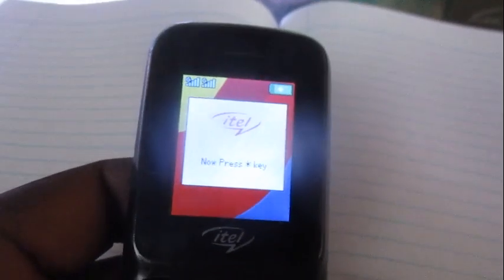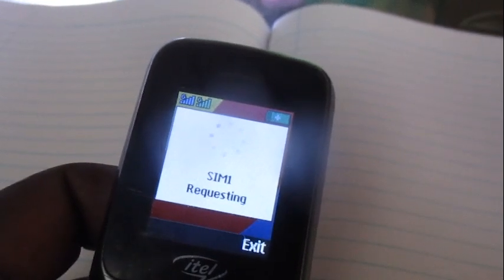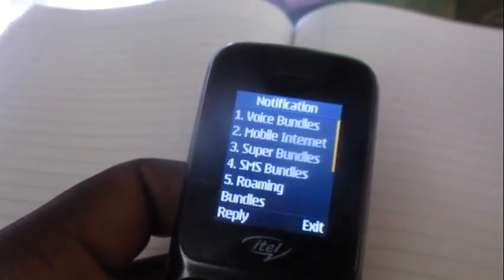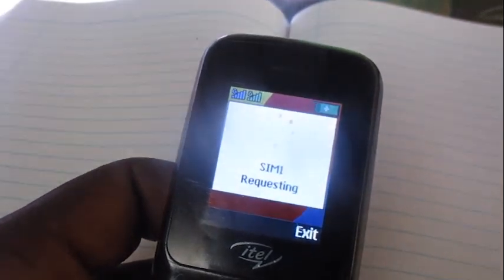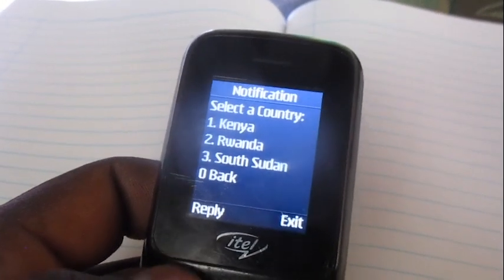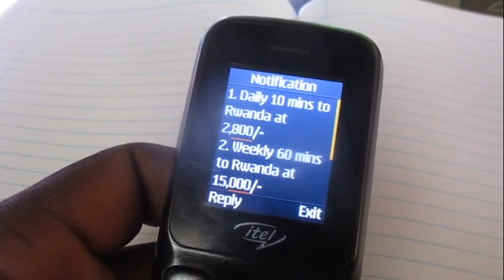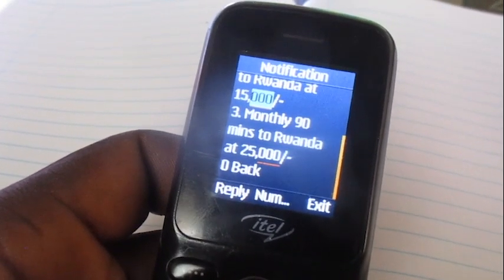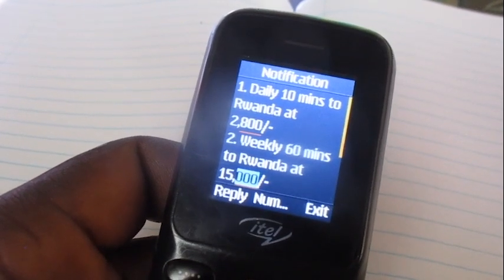HOW TO BUY MINUTES(MINS) TO CALL SOMEONE IN RWANDA ON MTN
Welcome to Accar TechUg, In this video we are showing you how to buy minutes(mins) to someone in Rwanda on MTN. With MTN you can buy voice bundles to call someone in Rwanda.

Registered names: NUTAGUBYA JONATHAN